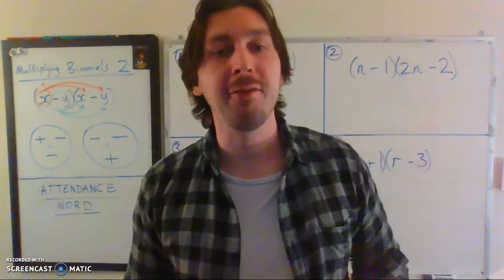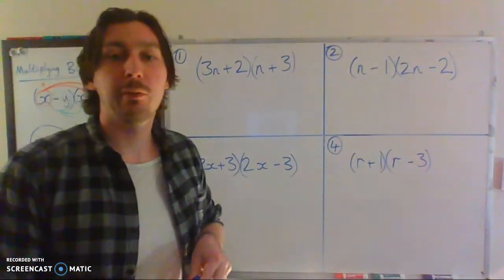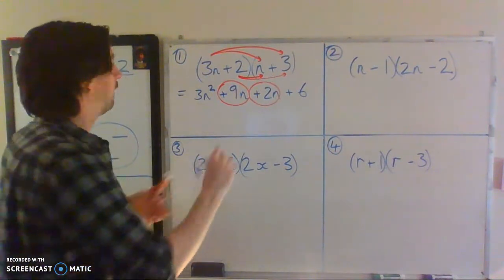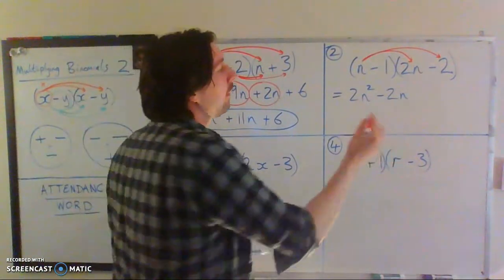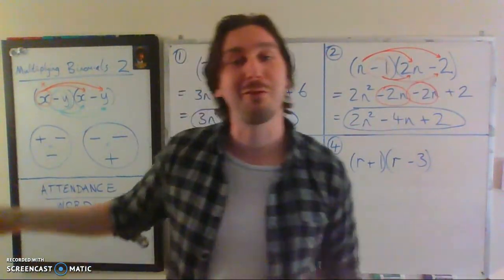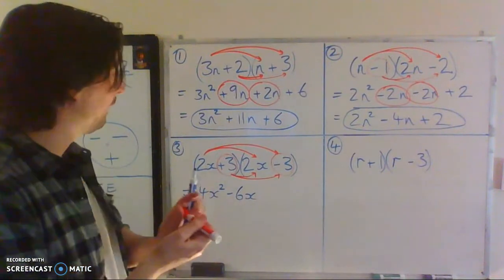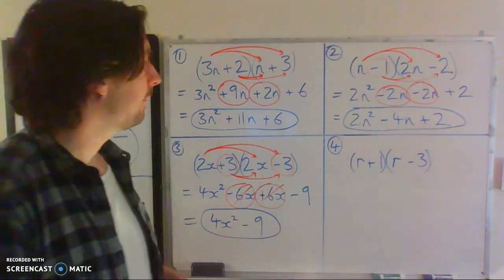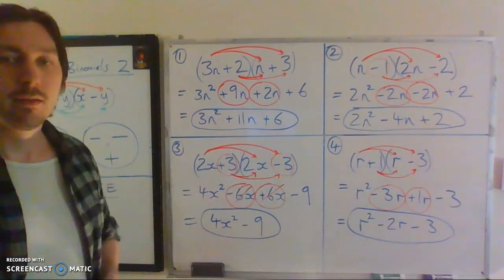Week 7 Algebra 1 - Multiplying Binomials 2